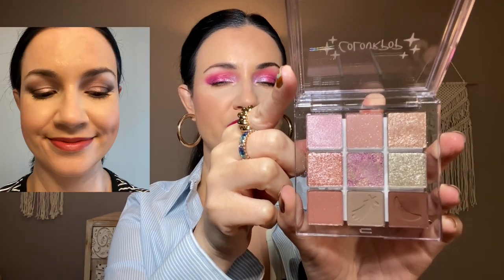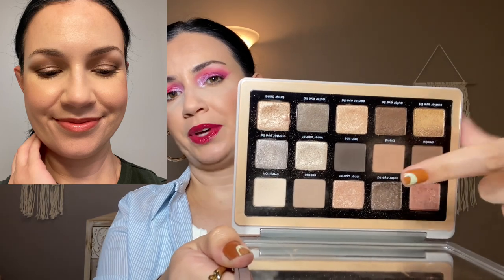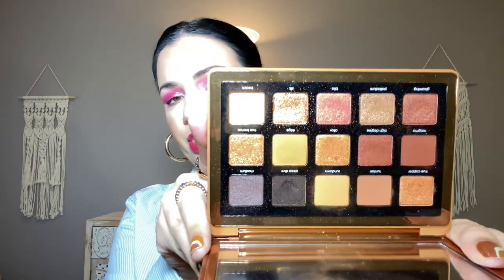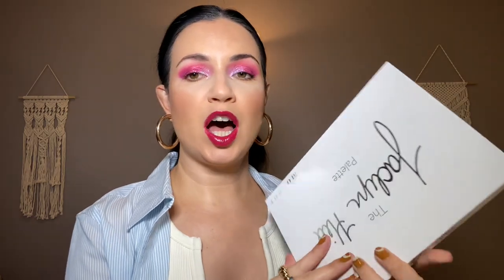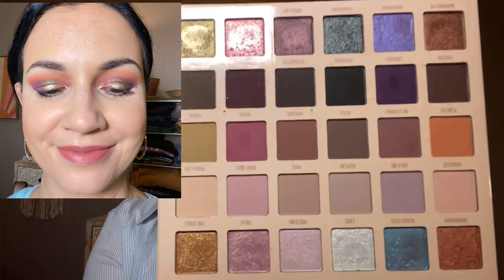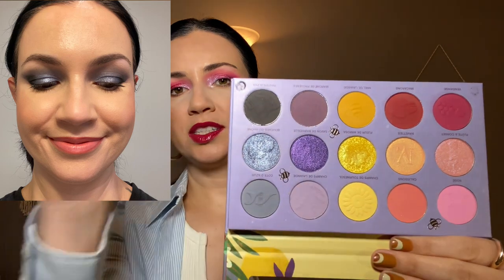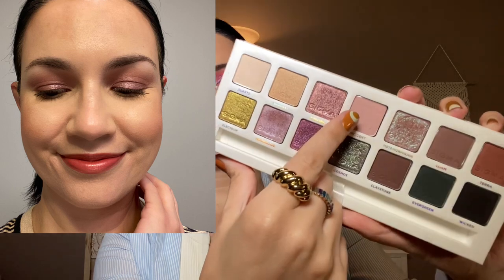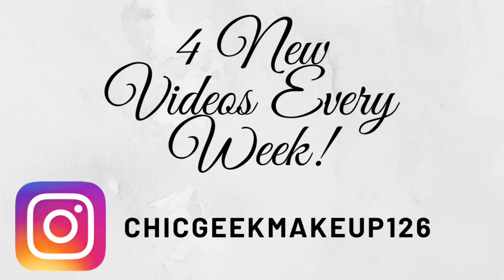JULY EYESHADOW PALETTE RECAP! All The Palettes I Used Last Month!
Terra Moons Eyeshadows: Terrasphere, Xray, half moon, orchid, and palm reader
Patrick ta blush duo do we know
Colourpop lipstick Ivar
Nars gloss Aragon
MAC blush prim and proper
No 7 translucent powder

code: CHICGEEK10

Nails: Lights Lacquer the butler, caramello, and yours truly, Olive Ave Sienna, and Essie saffron the move